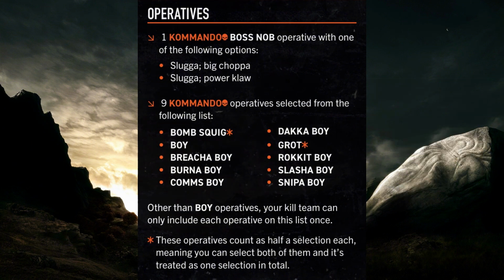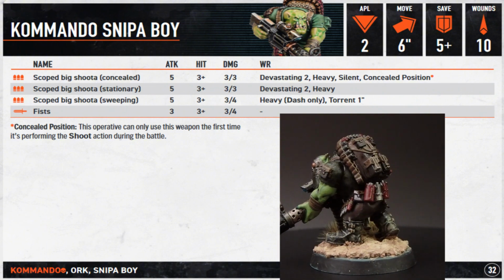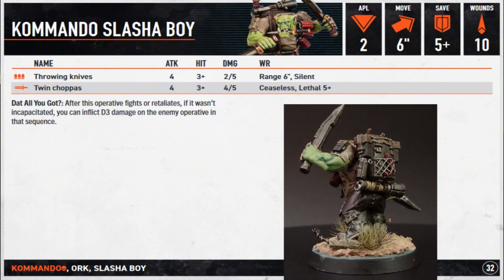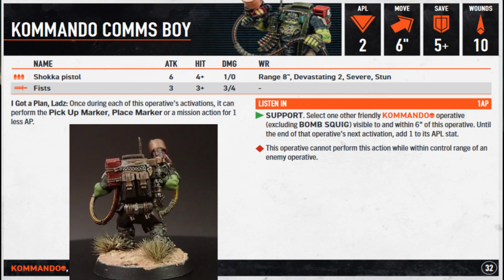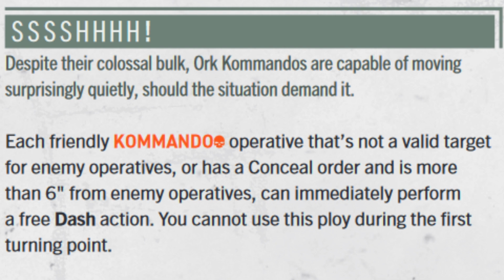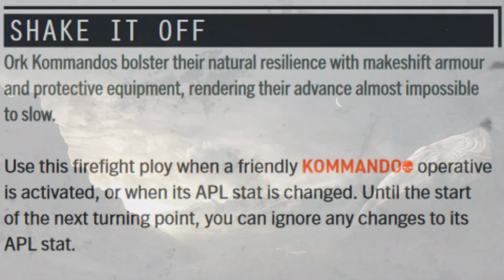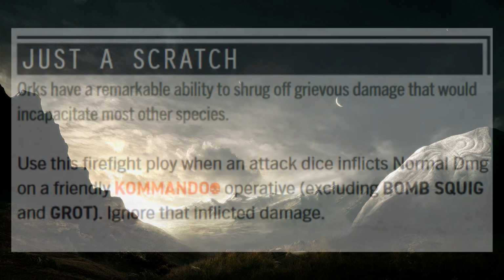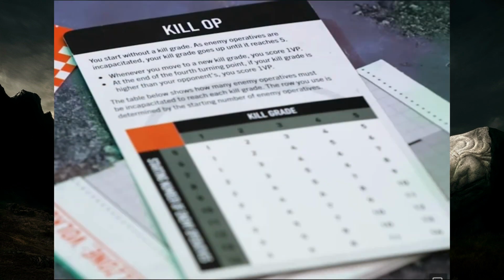A Rodent's Guide - Kommandos in Kill Team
This is the first video in our guide series for Kill Team 2024. In this video we discuss a basic overview of the Ork Kommandos as well as some things to keep in mind when they are on the table. This video is useful to those looking to play as or against the Kommandos!

Thank you for your viewing support! Any time that you share with us is greatly appreciated and helps our young channel to grow.

0:00 - Start
0:36 - Kommandos Introduction
1:17 - Operatives Overview
8:25 - Strategic and Firefight Ploys
11:31 - Strengths and Weaknesses
12:06 - Play Style and Strategy
13:00 - Tips/Tricks
15:00 - Pitfalls
16:22 - Summary

Music and sound effects by Pixabay. Special thanks to Tim Kulig (timkulig.com), Paul Yudin and Ønetent!